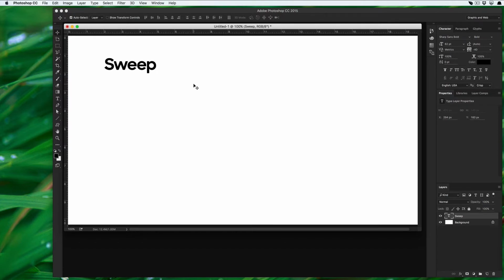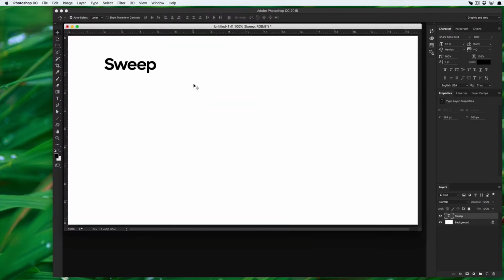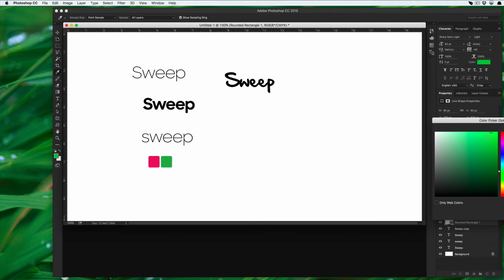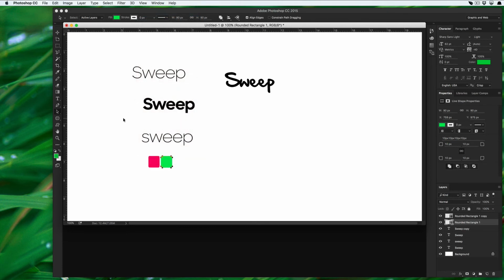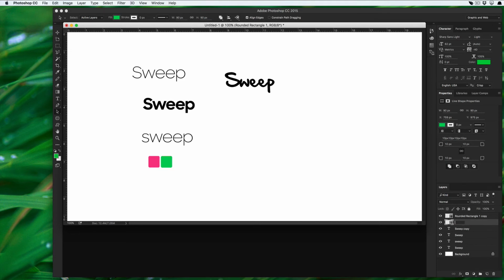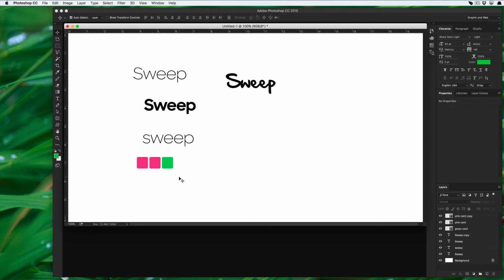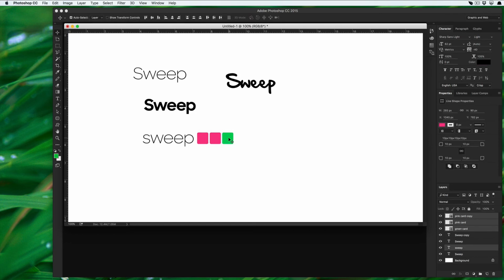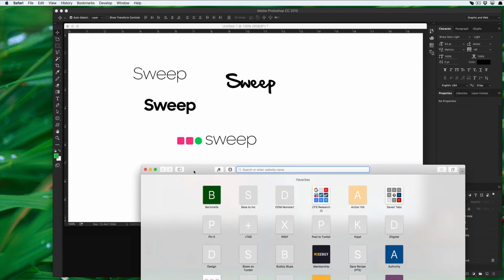Watch me design a logo… live!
Bloopers, mistakes, and a live as-it-happens chat session about why logos aren't so important and how I pick fonts. Interested in more process videos and info about Sweep?